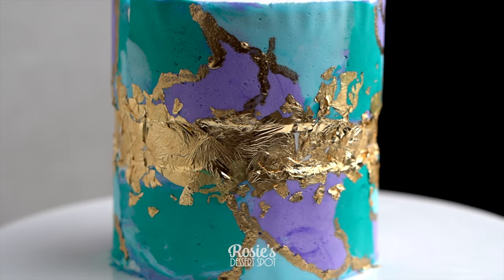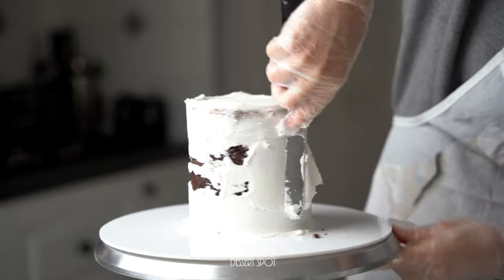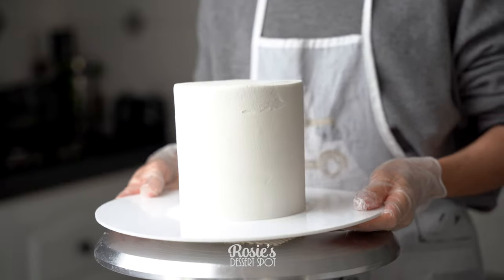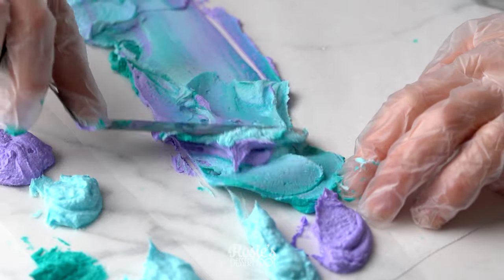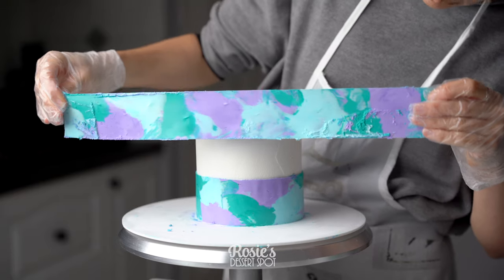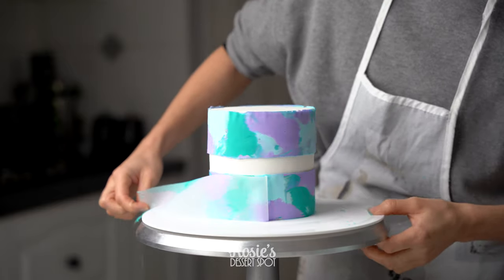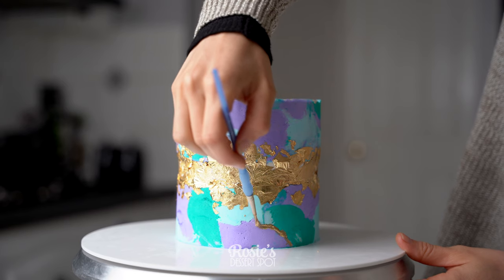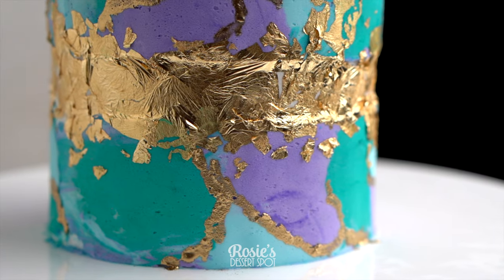How to Make a Marbled Buttercream Cake Design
I have been dying to create this design for so long! Finally, a marbled buttercream design using acetate sheets. If you can’t find acetate, you could use baking paper, however the crinkles from the paper might transfer onto the buttercream and leave your cake looking slightly crinkled. However, if this is the rustic effect you are going for, there is absolutely nothing wrong with that ;) you might even consider painting the raised crinkled edges in with edible gold paint to accentuate them and make them a key feature in your design.

I used pretty large dollops of buttercream on my acetate, in hindsight, I would have liked to keep them smaller so that the patches of coloured buttercream could be more obvious. I hope you enjoy this design and give it a go!

With love,
Rosie

Connie Moore
Zena Warwar
Shakeara Sikder
Laura Coulter
Belinda Ellison
Carmela
Nichole Franklin
Brad Doliveira
Adriana Santos